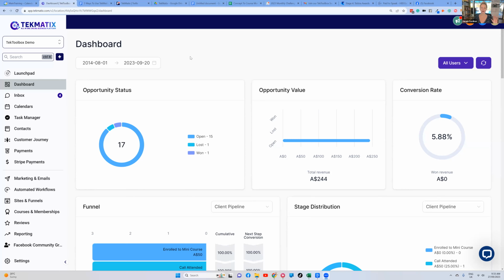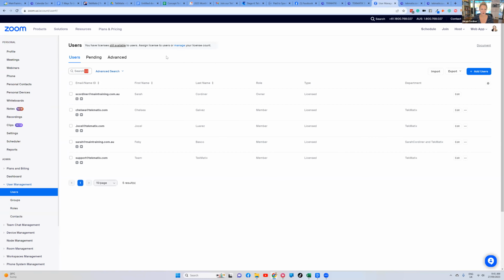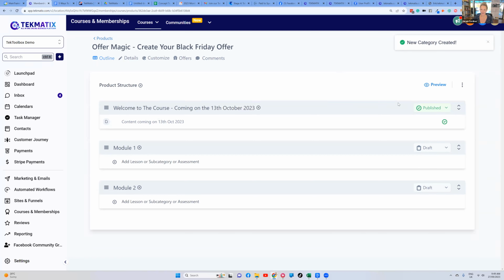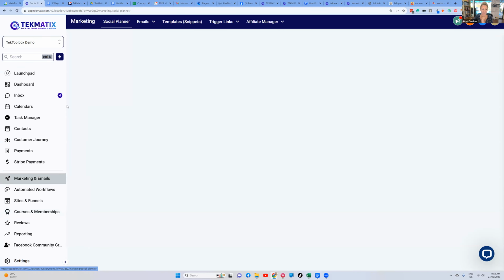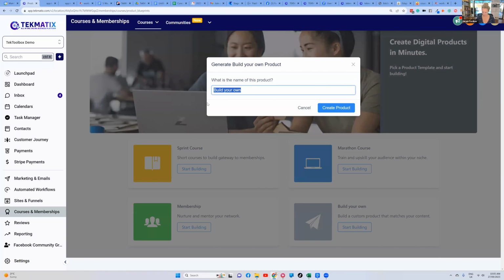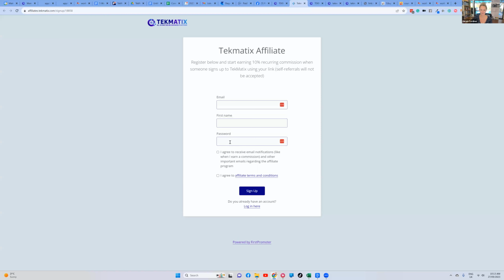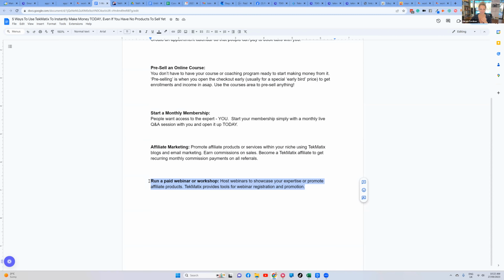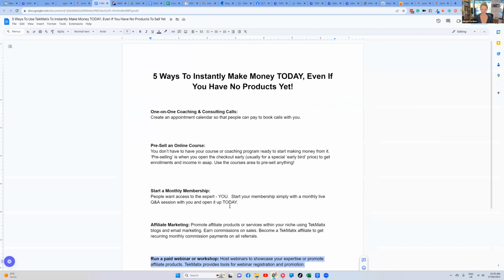5 Ways To Instantly Make Money TODAY Even If You Have No Products Yet!